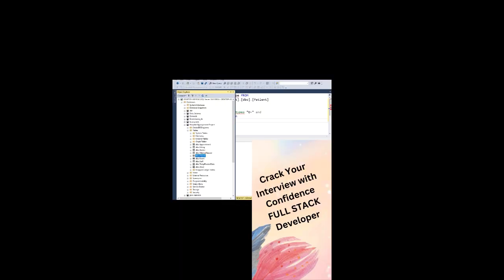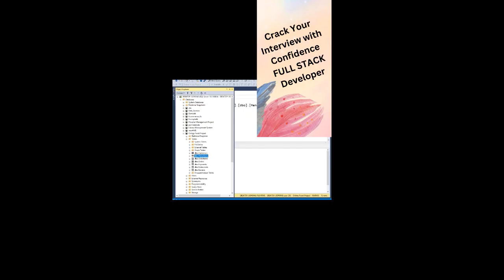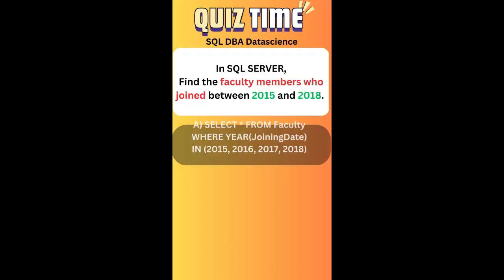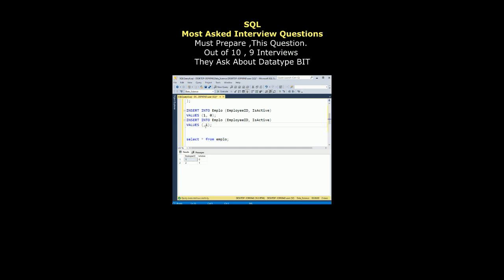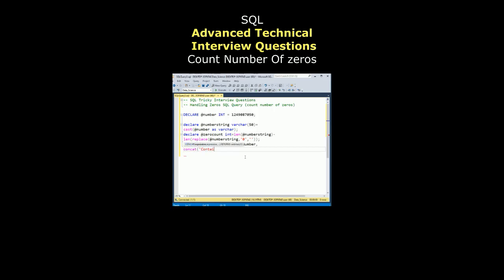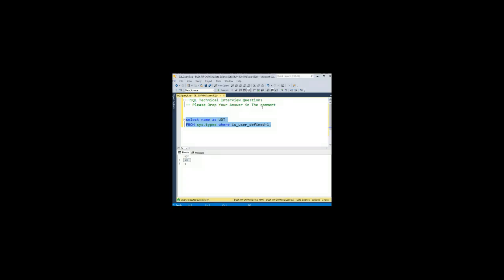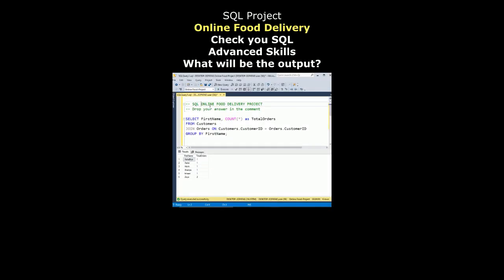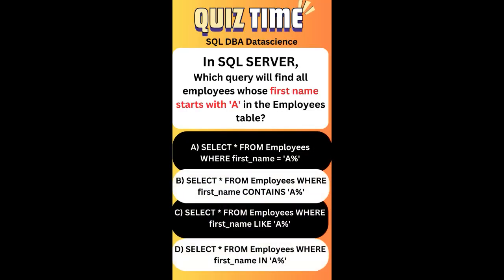How To Crack SQL server interview questions scenario based Tricky SQL queries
In this video, we'll explore how to crack SQL Server interview questions, specifically focusing on scenario-based and tricky SQL queries. We'll cover practical tips, common pitfalls, and essential concepts that will help you excel. By understanding complex query scenarios and practicing with real-world examples, you'll gain the confidence needed to tackle any challenge. Join us as we unravel the mysteries of SQL Server interviews and prepare you for success.